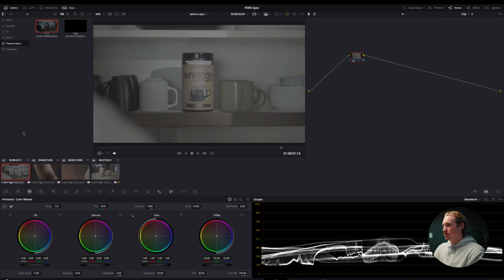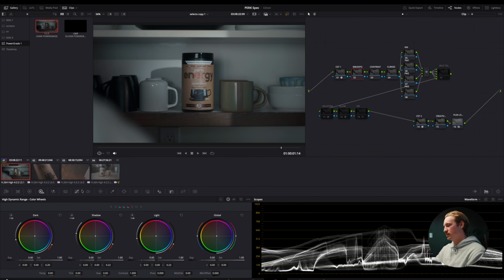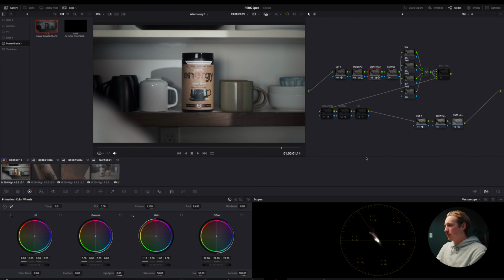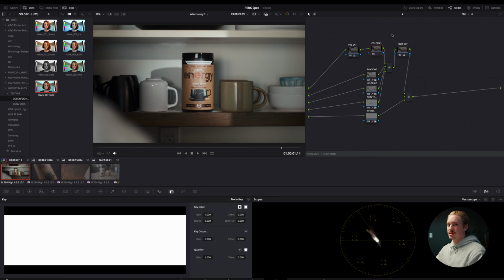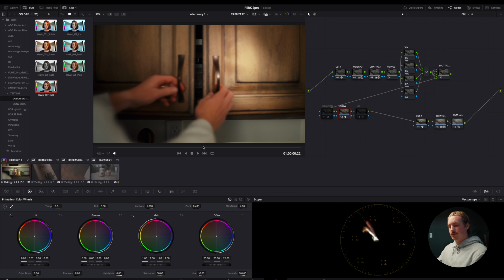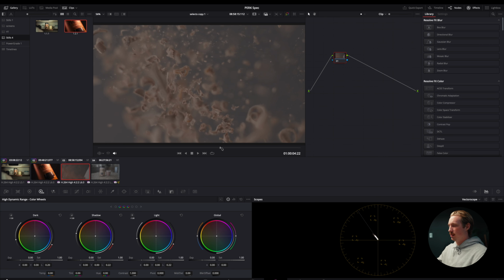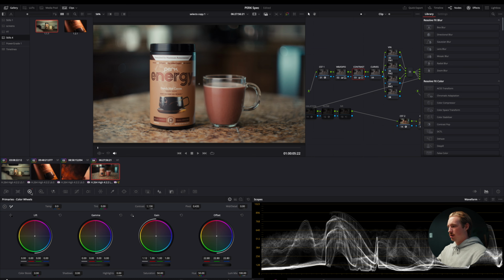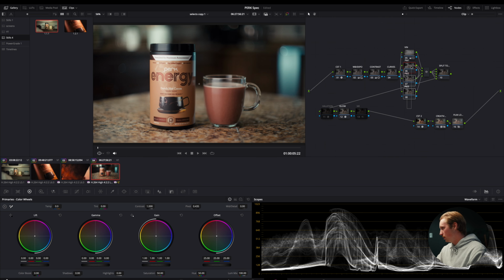how I color grade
Video Gear: